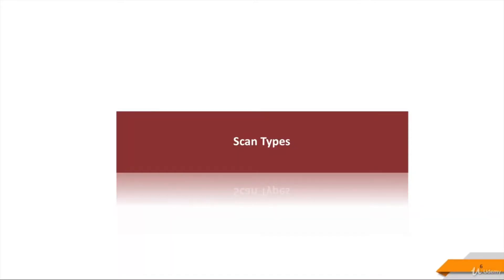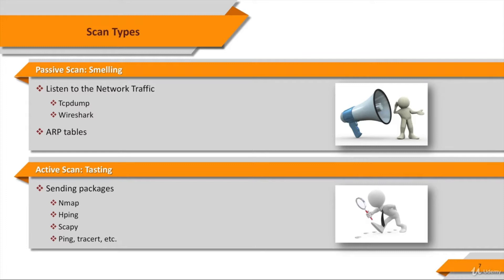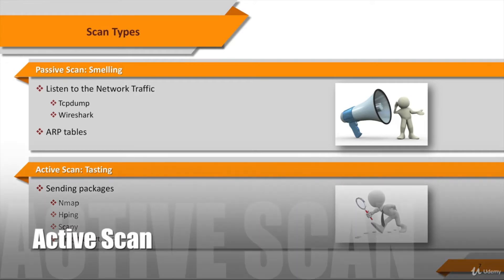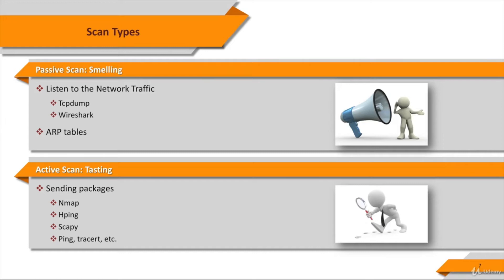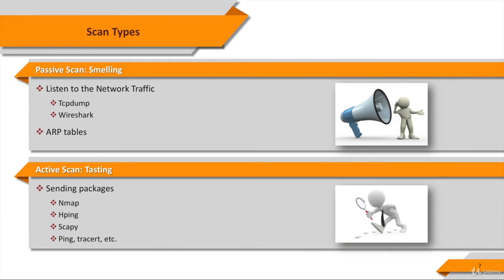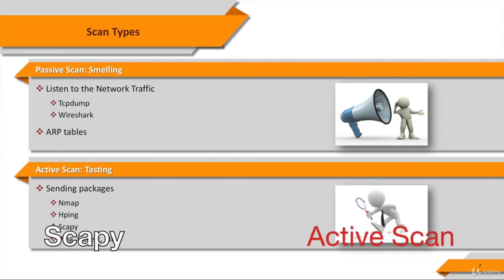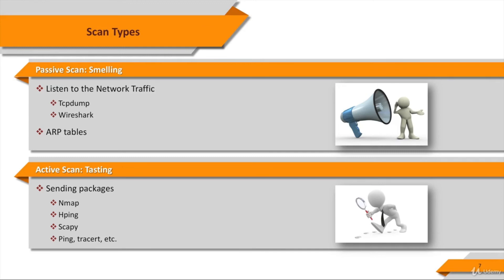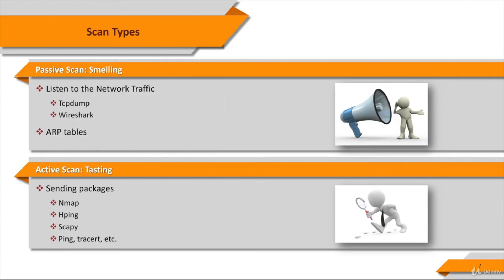Passive Scan : Definition | Nmap Tutorial | Ethical Hacking Training For Network Security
How to use passive scan in nmap tool,
Learn passive scan in nmap tool for network security,
How we use passive scan in nmap tool for network security,
Learn Ethical Hacking Training For Network Security,
Learn Complete Nmap Ethical Hacking Training For Network Security,